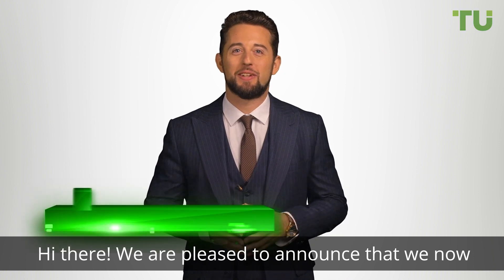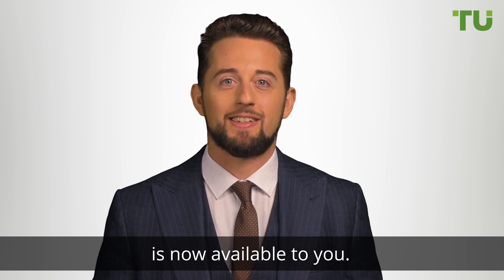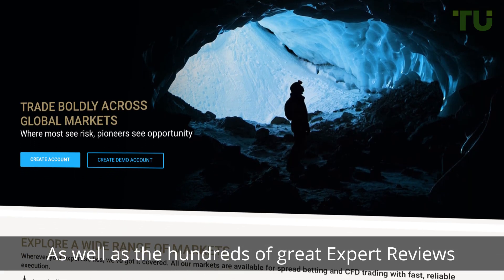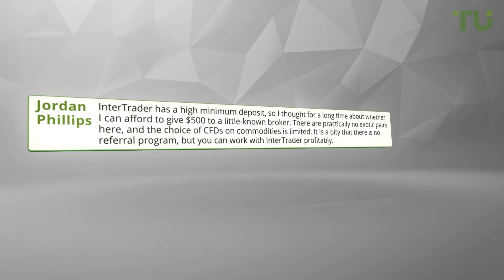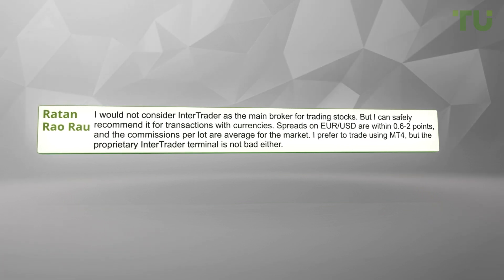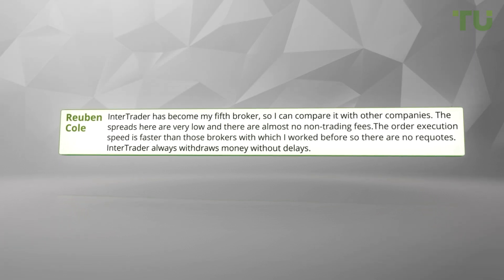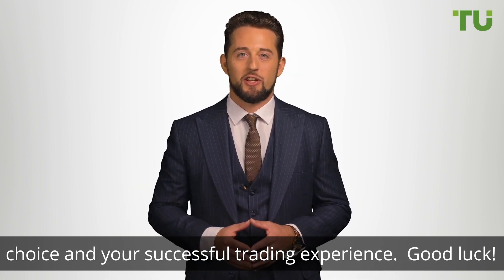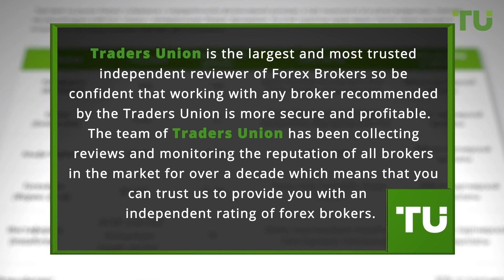InterTrader Review - Real Customer Reviews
Video key moments
00:00​ - Start
00:22​ - Independent reviews of Forex brokers
00:55​ - InterTrader’s real customers reviews
02:27 - To learn more about this forex broker
ABOUT THIS VIDEO:
👌 TRADERS UNION is the largest and most trusted independent reviewer of FOREX Brokers. Our Experts Reviews based on research and analysis of your broker all in one place. This means that you no longer have to spend hours searching for information about your broker.

✅ TRADERS UNION Experts have worked tirelessly to analyze each broker and provide reviews based on this research. We are excited to announce that this information is now available to you. The website contains hundreds of reviews about your broker.

🔎 In this video, we will go through some examples of the great reviews we have for you showing you how you can weigh up your decision when choosing your broker.

Our mission is to HELP YOU protect your money and make the right choice.
The team of TRADERS UNION has been collecting reviews and monitoring the reputation of all brokers in the market for over a decade which means that you can trust us to provide you with an independent rating of forex brokers.